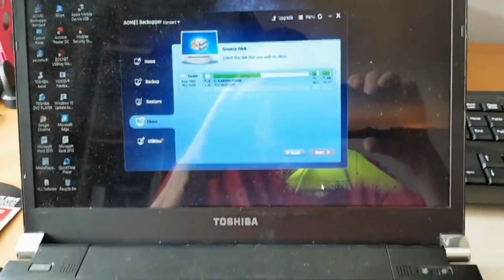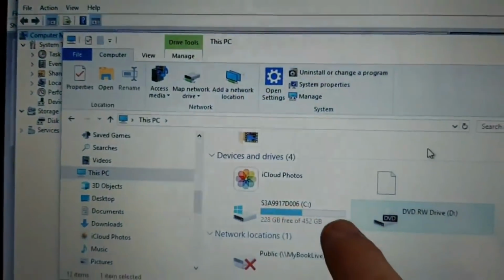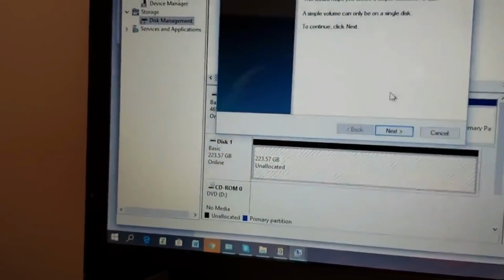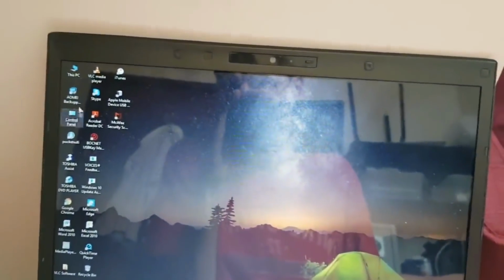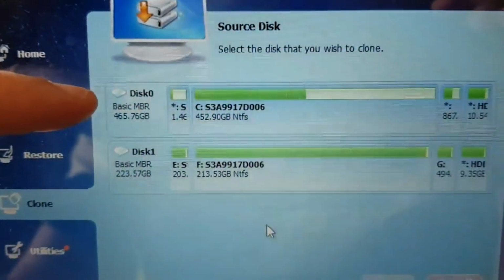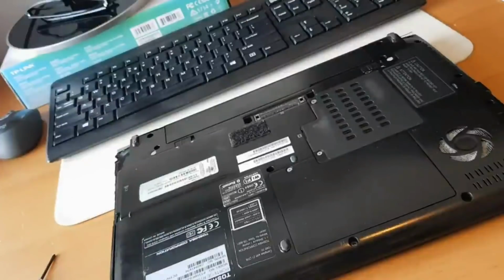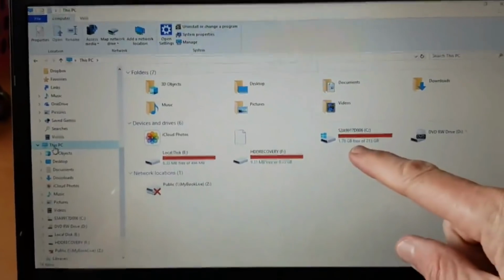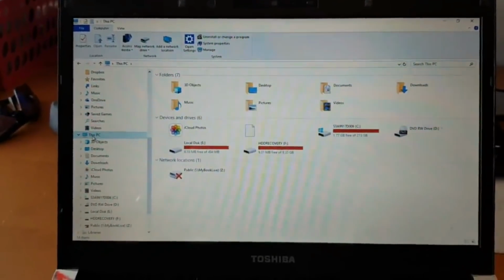How to clone and upgrade your HDD with SSD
How to clone and upgrade your 500GB HDD with 240GB SSD - Toshiba Portege R700